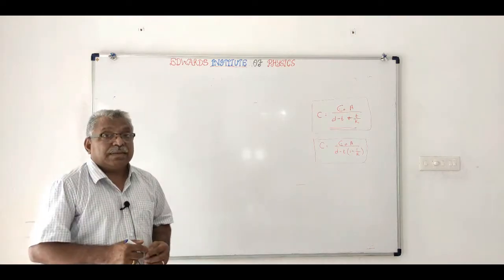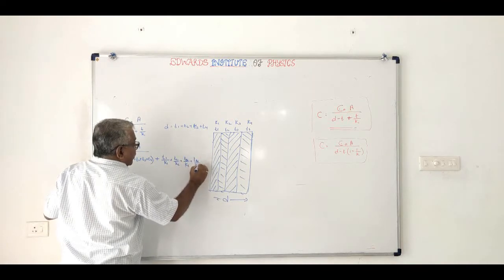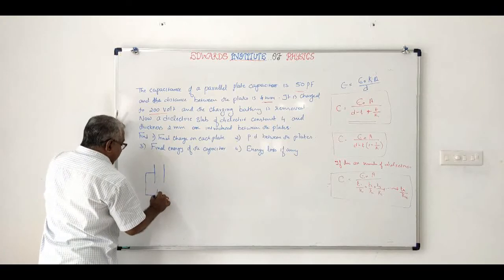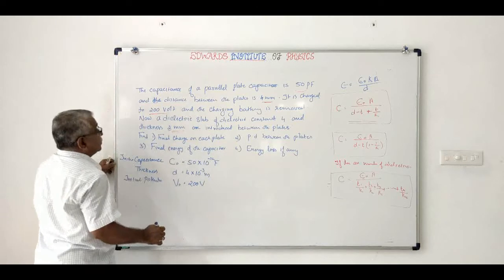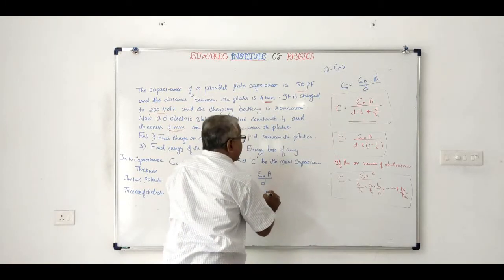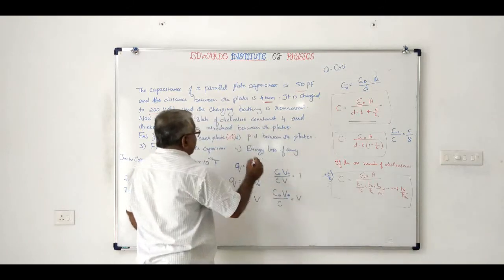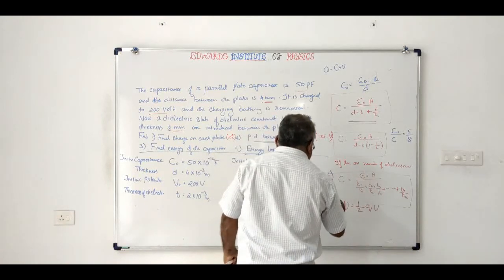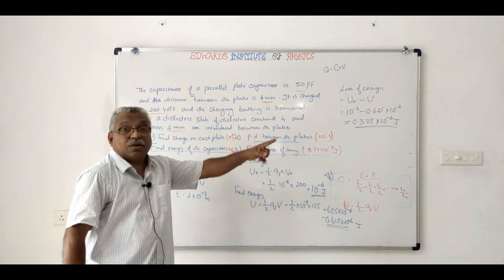CLASS XII ||PHYSICS ||CAPACITANCE ||ENERGY STORED IN A CAPACITOR || NUMERICAL|| ENGLISH|| VIDEO – 05